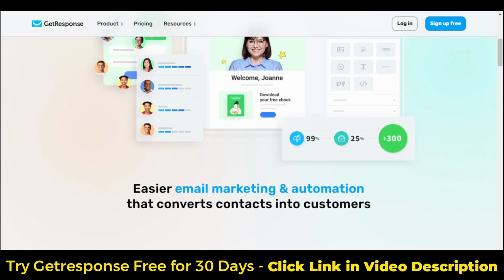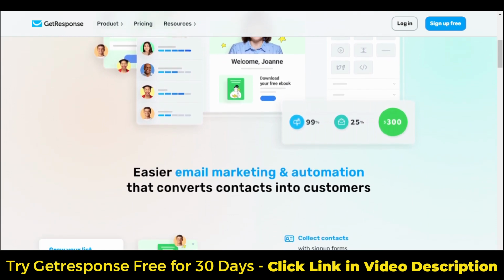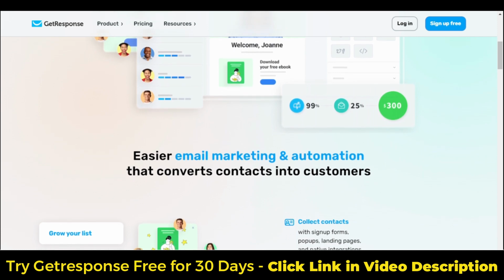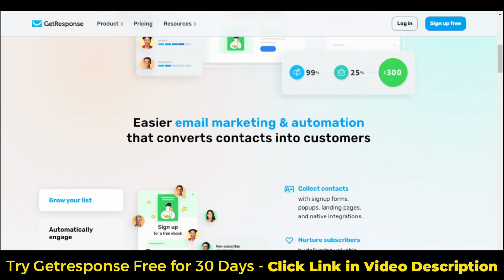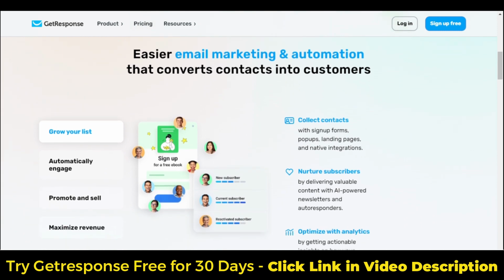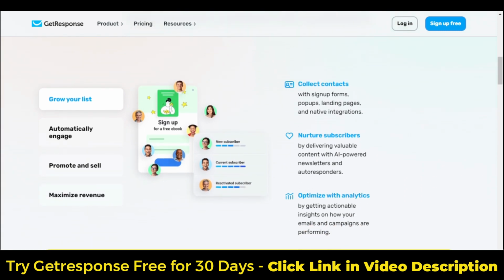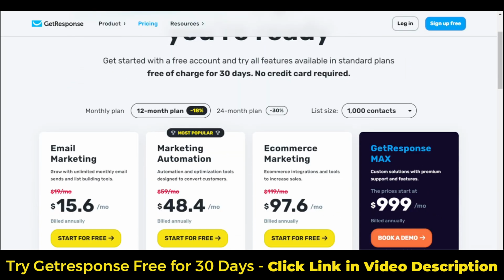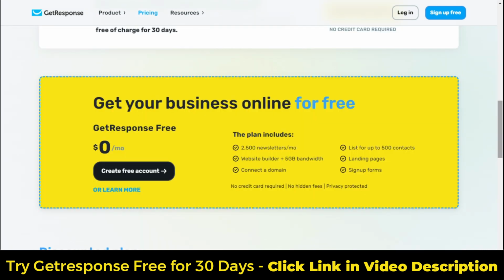GetResponse Free Trial: How to Grow Your Business With Email Marketing 2023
GetResponse Free Trial: Everything You Need to Know

GetResponse is a powerful email marketing platform that can help you grow your business faster. And the best part is, you can try it for free for 30 days.

In this video, I'll show you how to get a free trial of GetResponse and how to use it to grow your email list, create stunning landing pages, and automate your marketing campaigns.

Here's what you'll learn in this video:

How to get a free trial of GetResponse

Call to action:

Sign up for your free trial of GetResponse today and start growing your business!

Some of the links in this description are affiliate links, which means that I may earn a commission if you click on them and make a purchase. However, this does not affect my recommendation of the products or services. I only recommend products and services that I believe in and that I think will be helpful to my viewers.